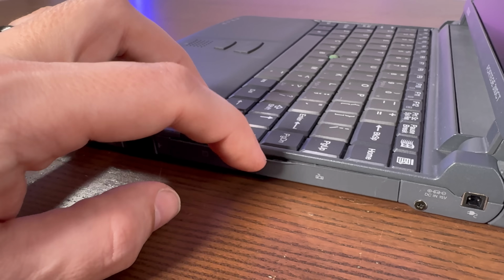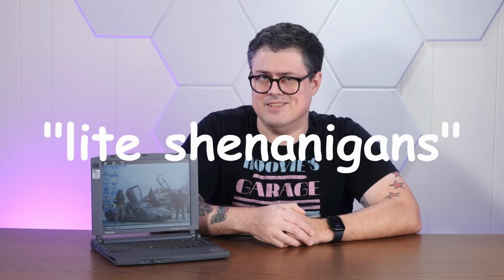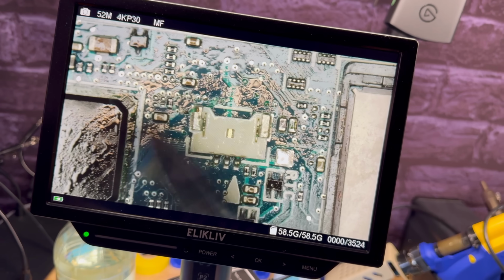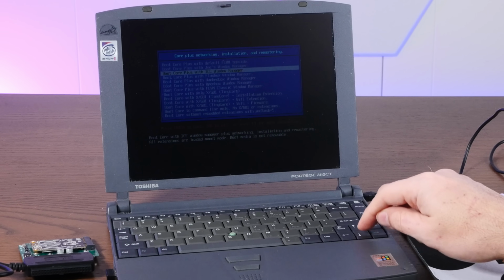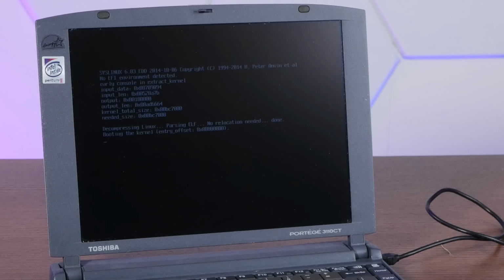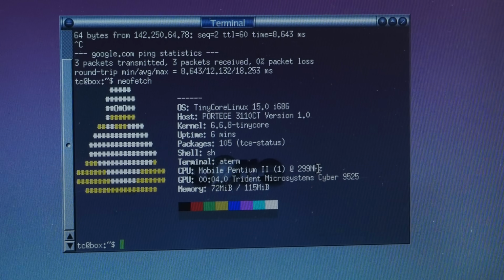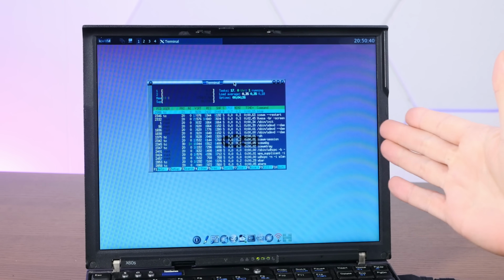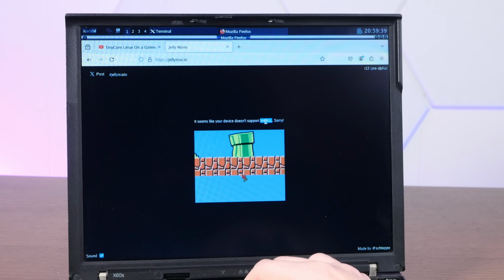Tiny Core Linux is Basically Magic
Tiny Core Linux is a magical modern Linux distro that can run on literally a potato.

LINKS:
🍎 IODD USB Drive Emulator Thing